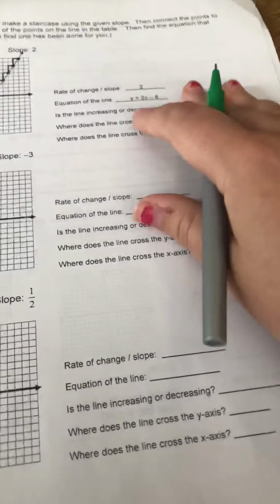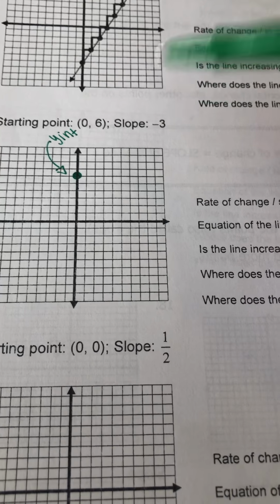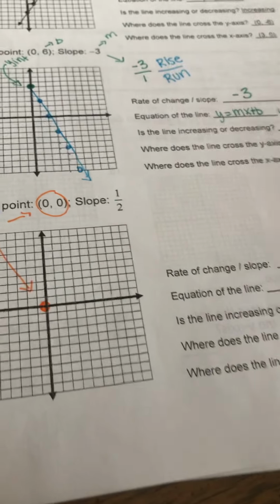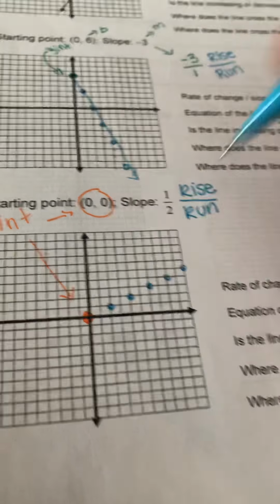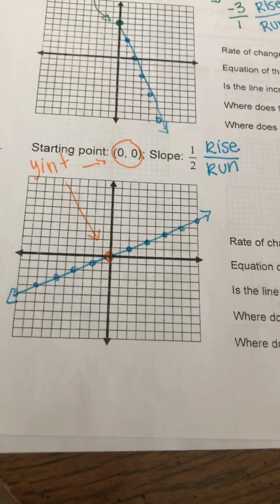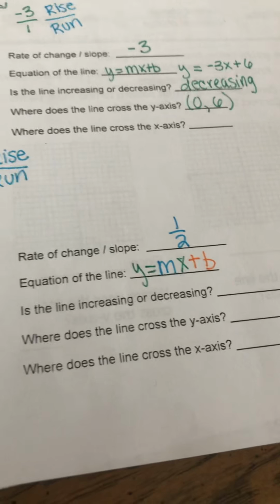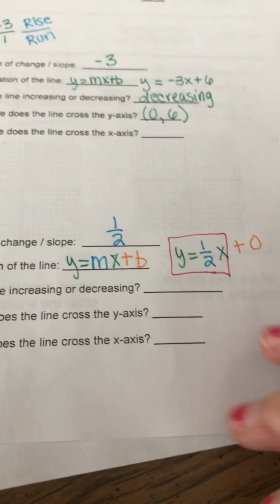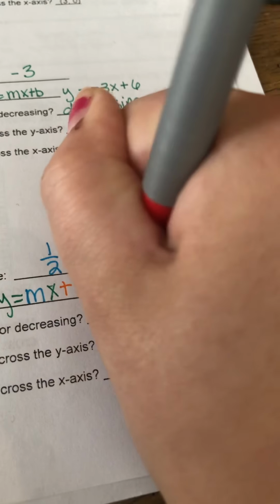Slope Intercept Form Graphs